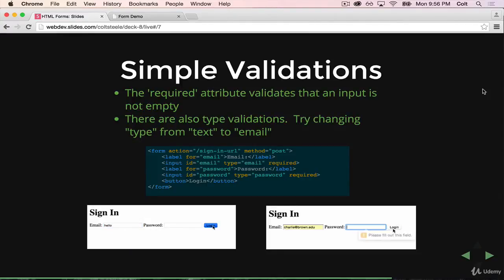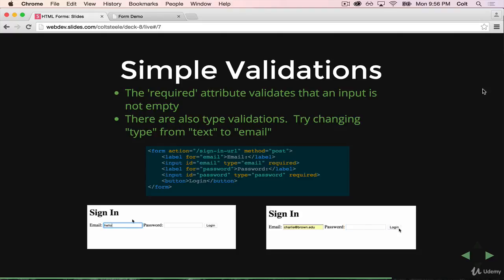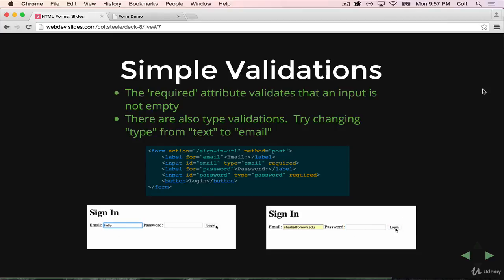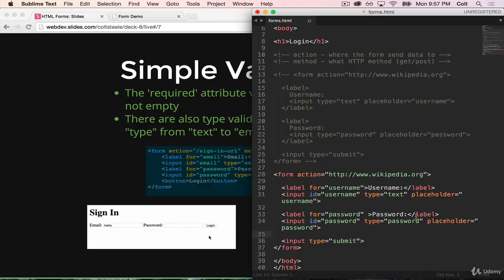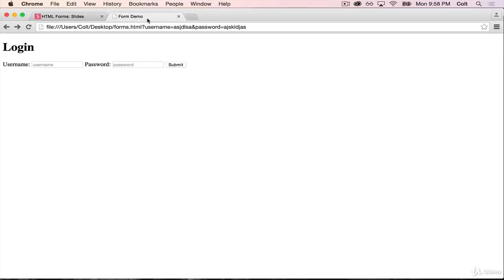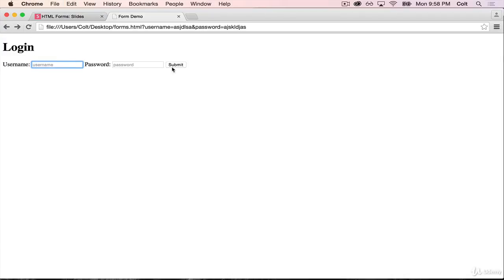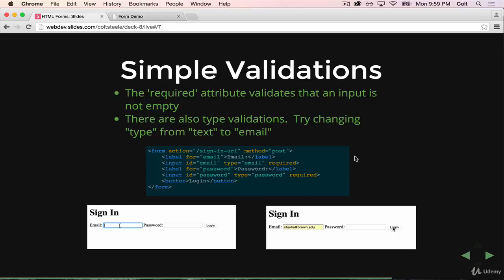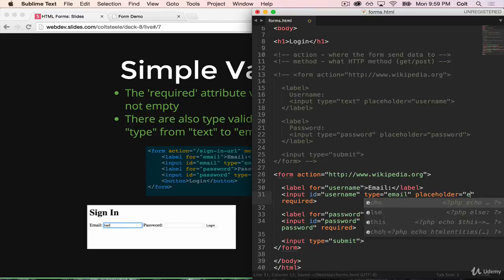9 Form Validations